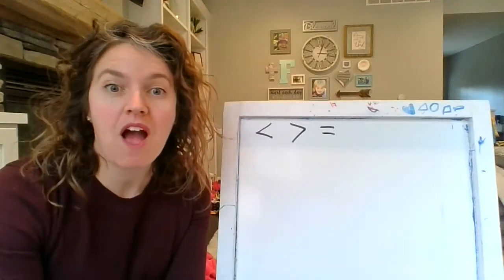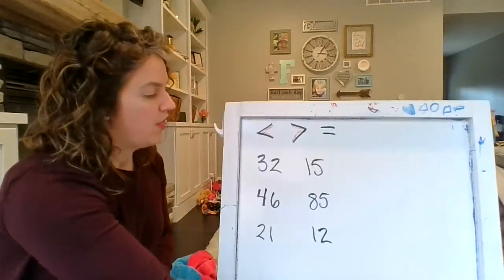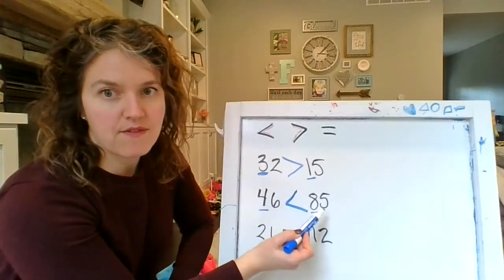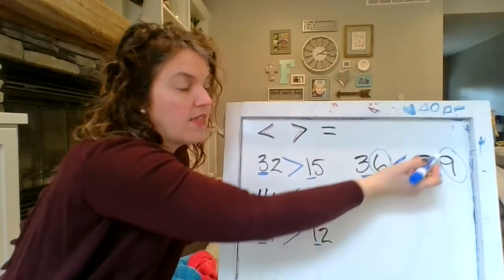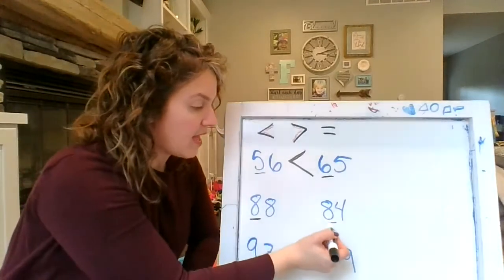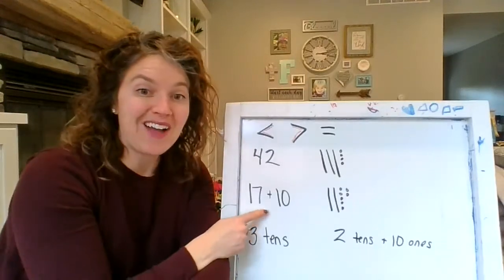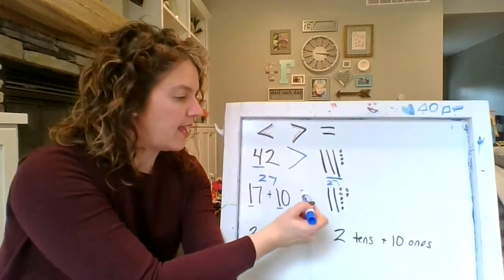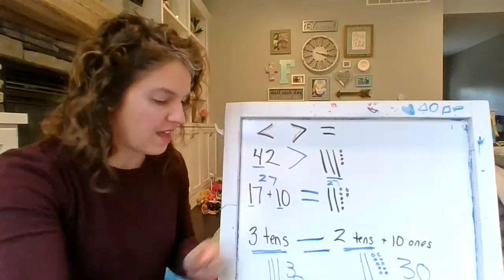April 23 Math